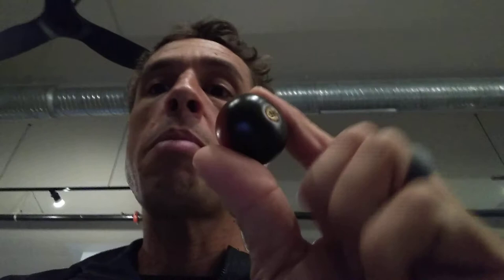Weird Tomatoes Midnight Snack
2017 AAS winner and all-around badass hybrid tomato: Midnight Snack!

I first saw this at the Biltmore in Asheville North Carolina. So, I stole one, ate it, and remembered it in order to order it.